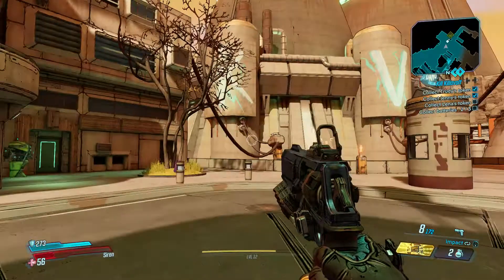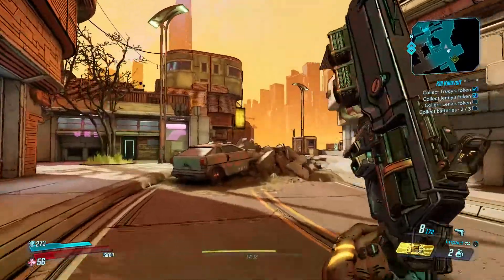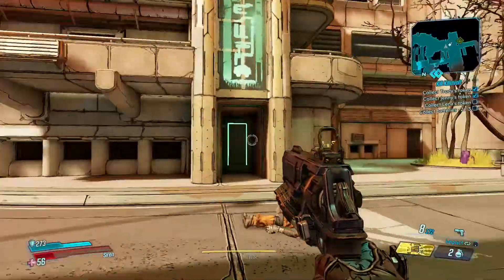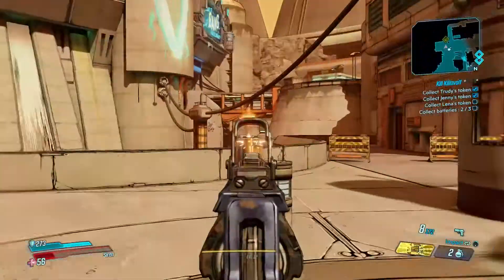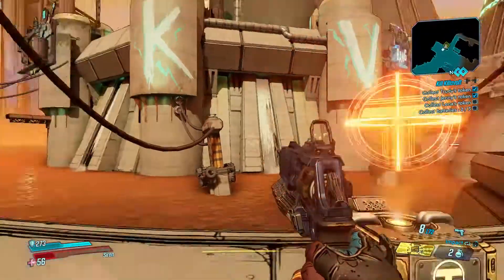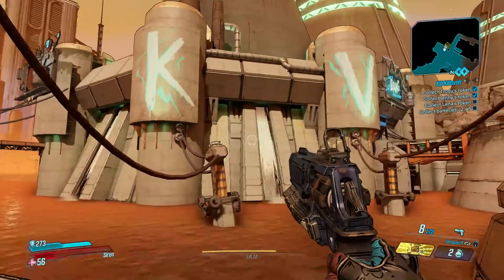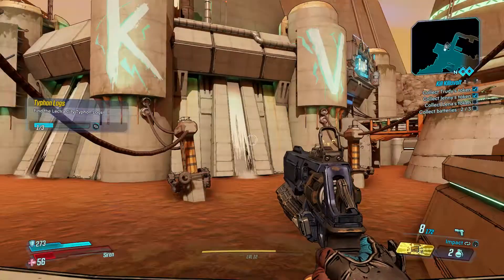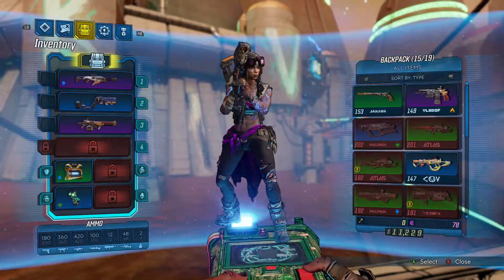Borderlands 3 Lectra City Typhon Log - Legendary Ham Location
Location for the Legendary Ham Typhon log in Lectra City.